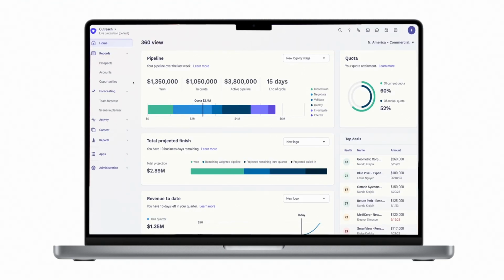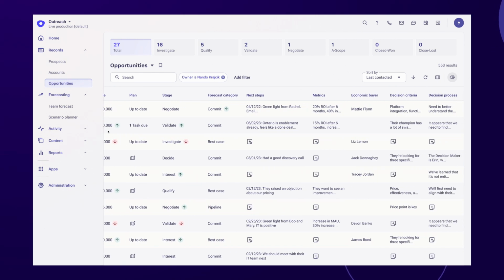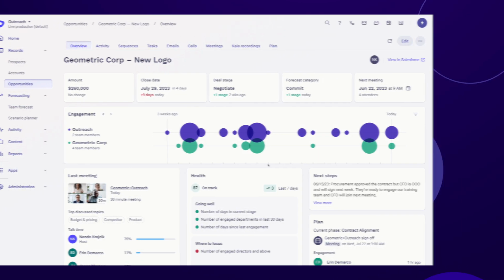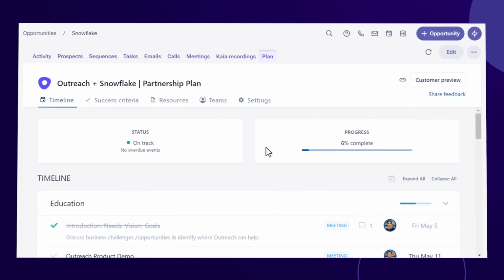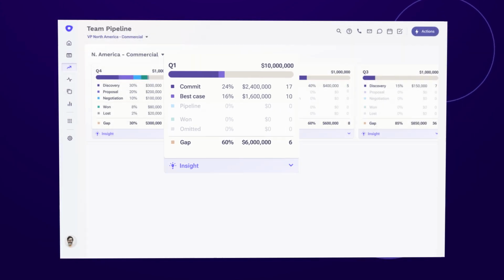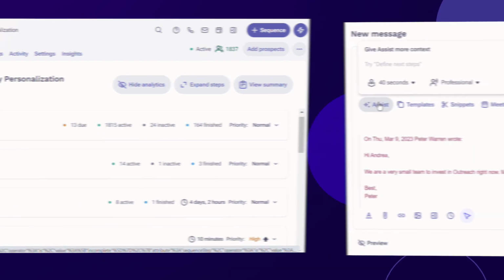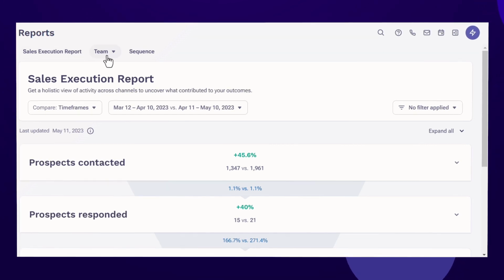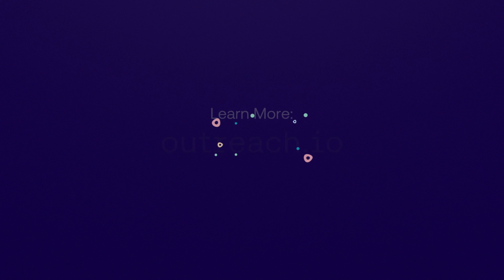Demo the Outreach Platform in 3 Minutes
See how sales engagement, conversation intelligence, deal management, forecasting, and more come together in Outreach's AI-powered Sales Execution Platform.